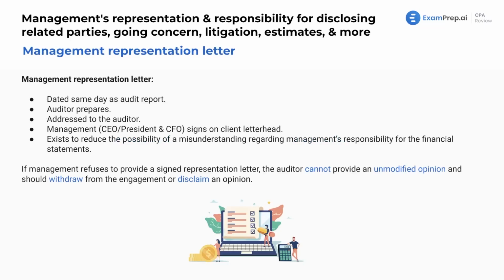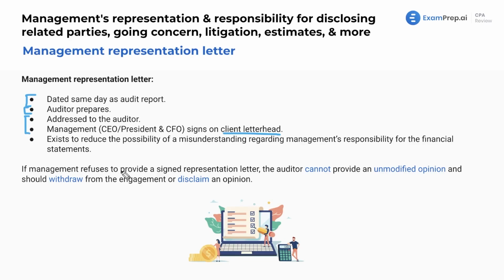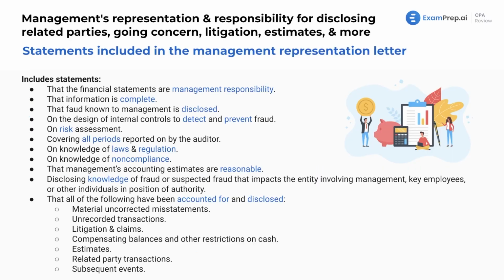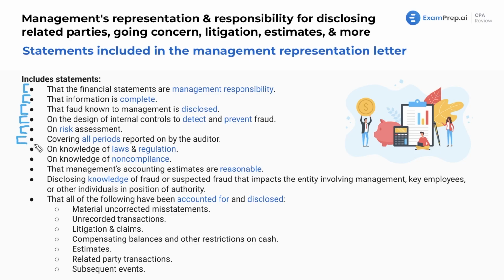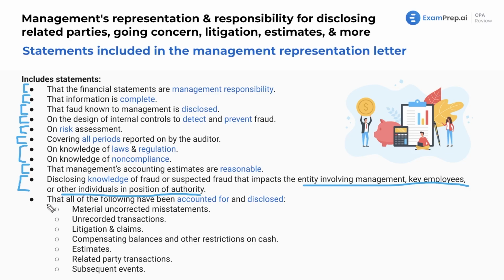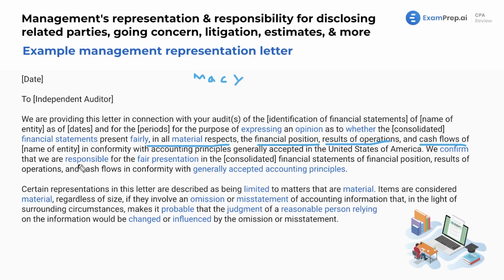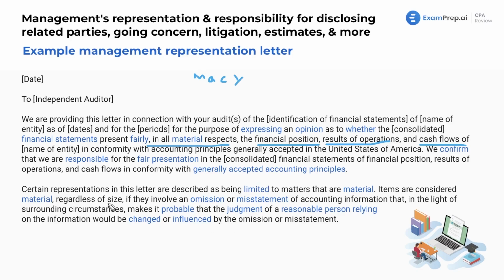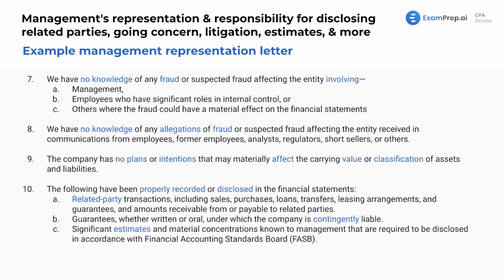Management Representation Letter [CPA Prep]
🎓 Lesson Overview:
In this lesson, Nick Palazzolo explains the importance and purpose of a management representation letter in an audit engagement. He elaborates on how the letter should be dated, who prepares and signs it, and how it reduces the possibility of misunderstandings. Additionally, he emphasizes the consequences if management refuses to provide this letter, leading to a withdrawal from the engagement or a disclaimer of opinion. The lesson also covers the key statements typically included in a management representation letter, such as the responsibility of the financial statements, completeness of information, disclosure of fraud, and many others. By understanding the management representation letter, learners can better grasp the responsibilities and expectations placed on management during an audit.

🔍 Key Topics Covered:
- Management Representation Letter
- Audit Engagement
- Financial Statements Responsibility
- Completeness of Information